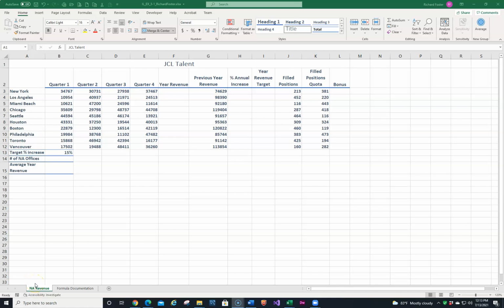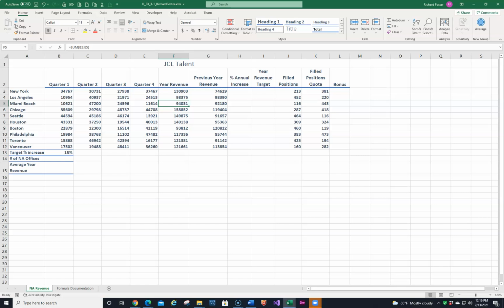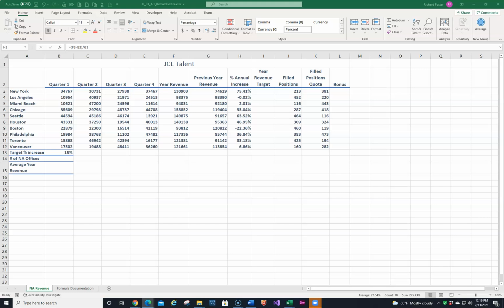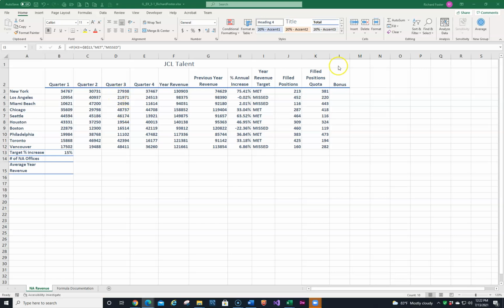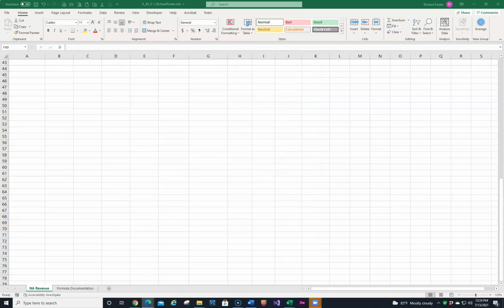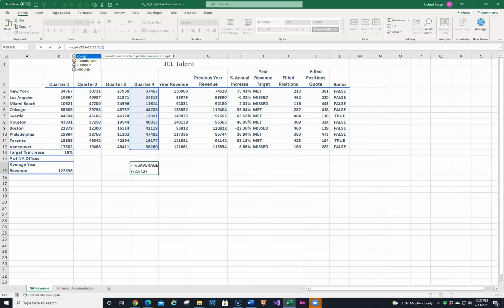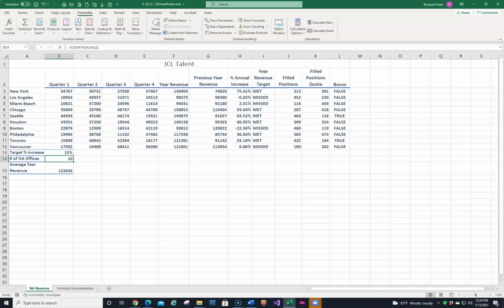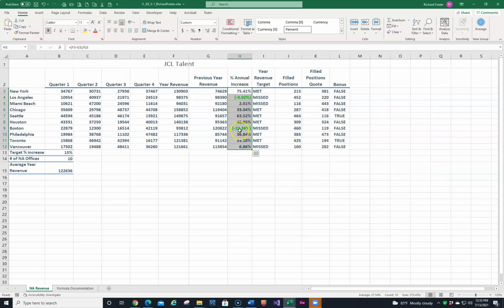CGS 1060 1544 Cengage Excel Mod 03 Textbook Project Part1